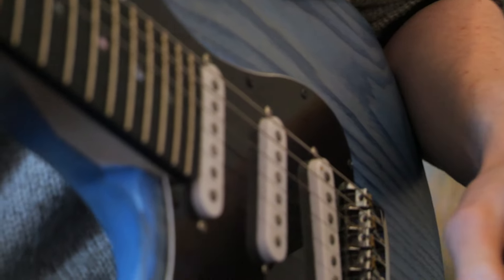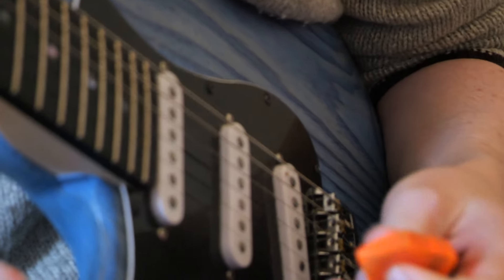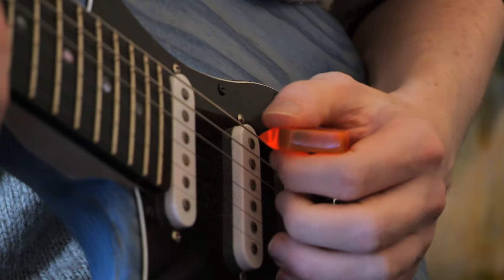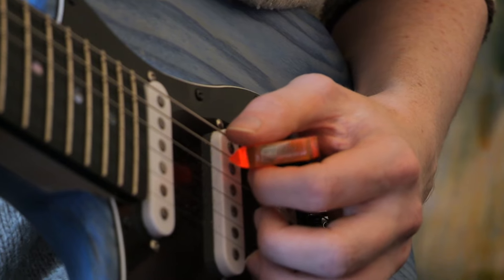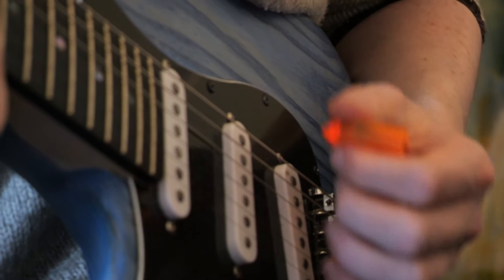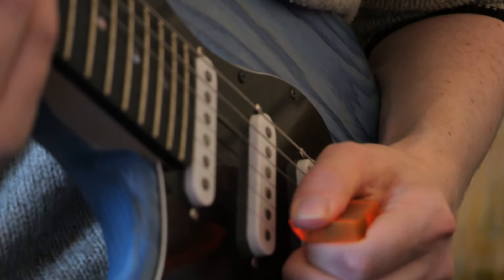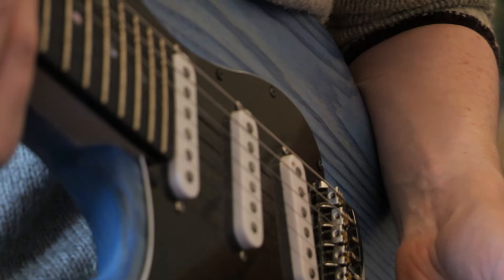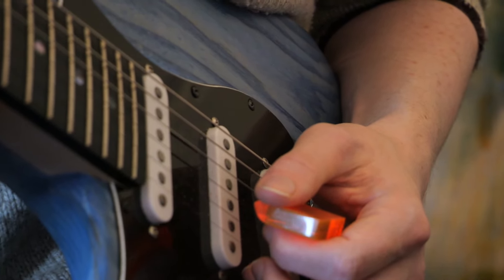Should picking speed take you months?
Camera really screwed with me on this one - will work out the autofocus next video.

I teach private lessons. Get in touch if you want seriously fast results!